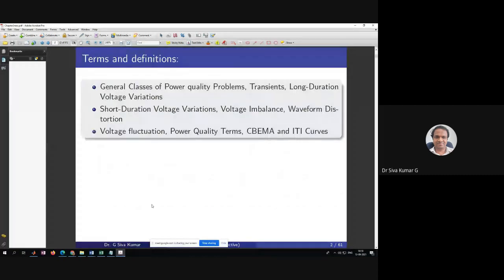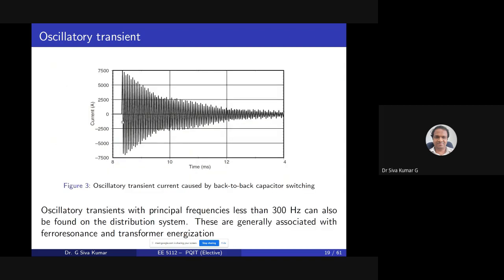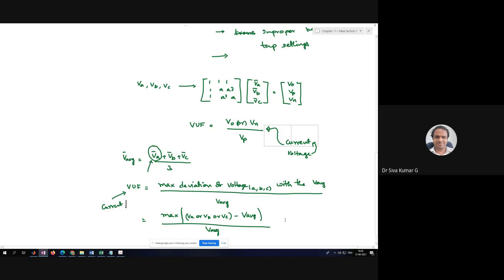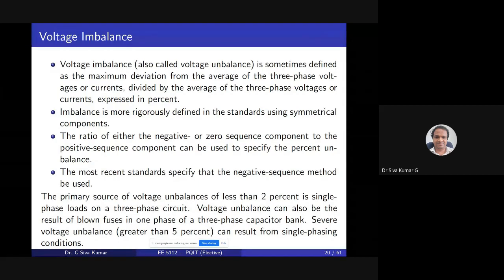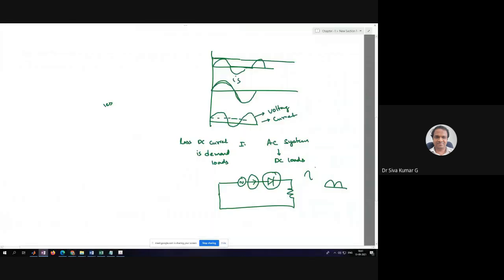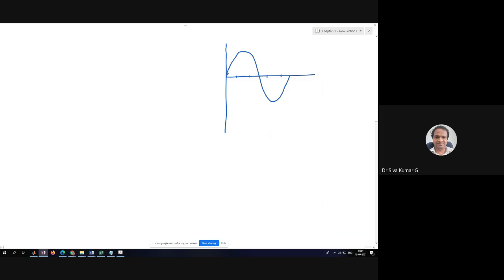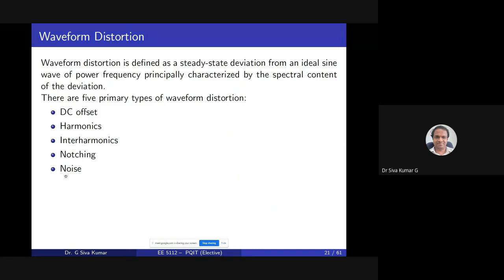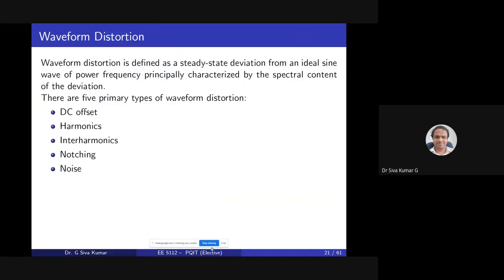PQIT Lecture 4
Voltage Imbalance, Waveform distortion